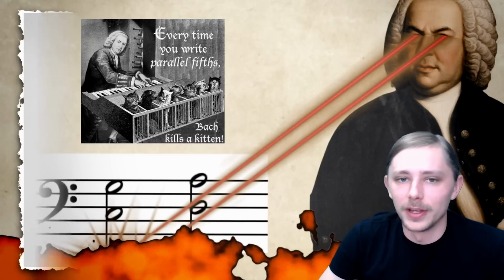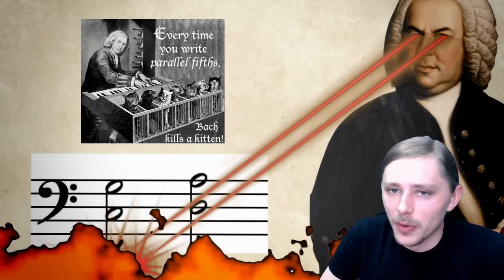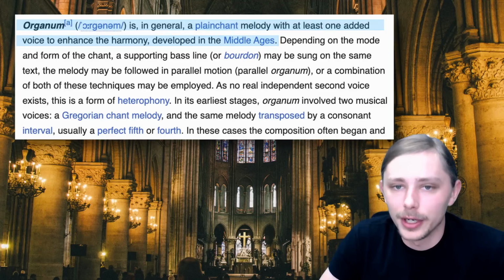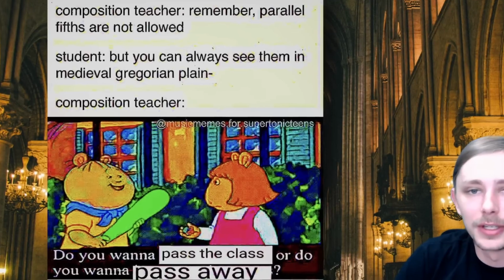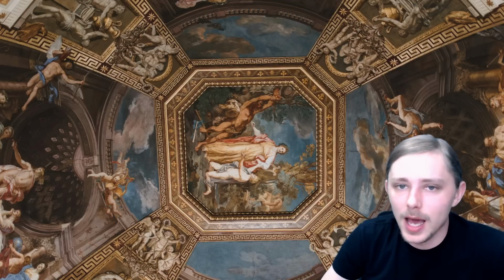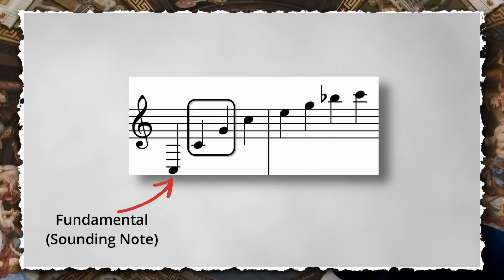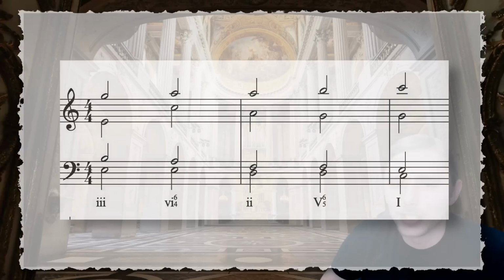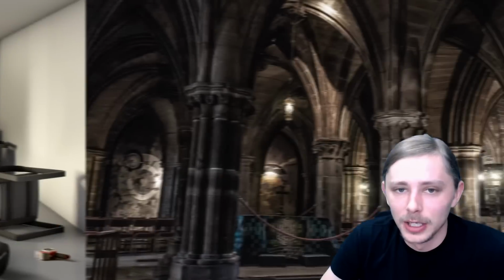Are Parallel Fifths THAT Bad?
Parallel fifths are the enemy of voice leading and every music theory professor alike. But why? Are they really as bad as they are made out to be?

Video Chapters:

0:00 Overview
0:36 What are parallel fifths
1:36 Organum
2:53 Polyphony
3:19 Parallel 5ths issues
6:39 But are they actually bad?